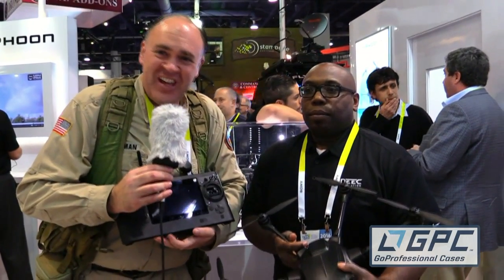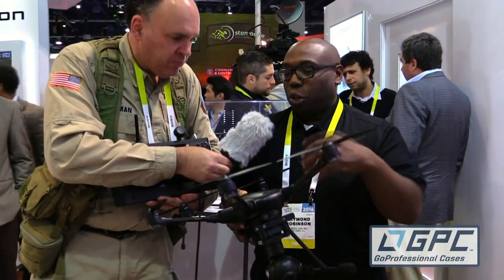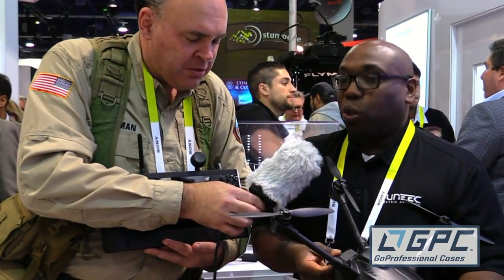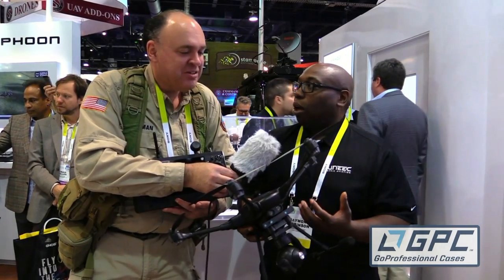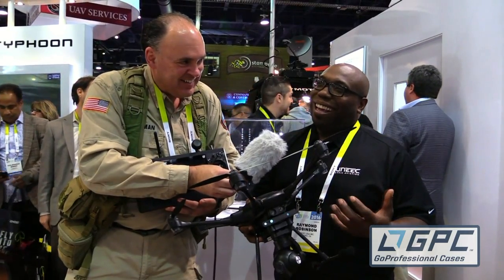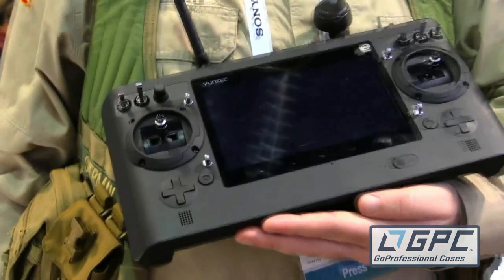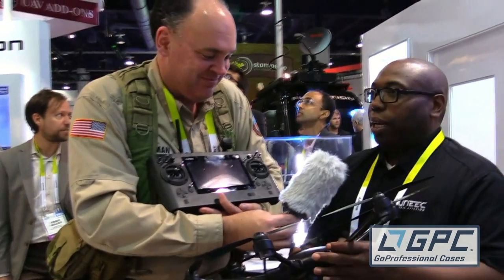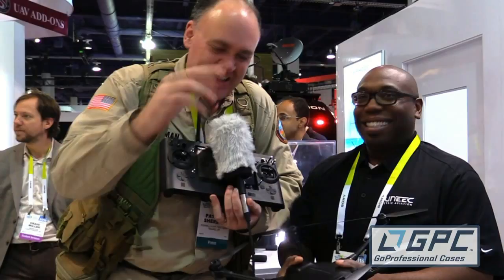Yuneec Gives Us a Sneak Peek at the Typhoon H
In this episode, the Roswell Flight Test Crew speaks with Raymond Robinson of Yuneec about the company's new Typhoon H hexacopter. A purpose-built aerial camera drone, the Typhoon H features a three-axis, 4K camera gimbal capable of turning through 360 degrees, as well as retractable landing struts to provide an uninterrupted field of view in every direction. It also includes flight logic borrowed from the company's larger Tornado H920 hexacopter, allowing the aircraft to land safely in the event one ESC, motor or propeller is lost in flight. The basic Typhoon H can be upgraded with an optical flow sensor, for precision location hold at low altitude and indoors, as well as a forward-looking RealSense collision avoidance system from Intel.